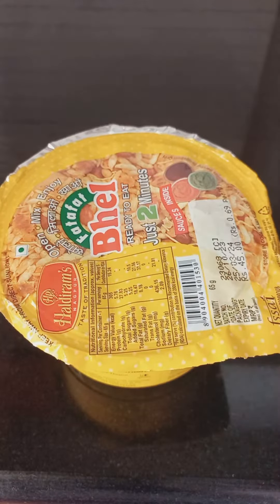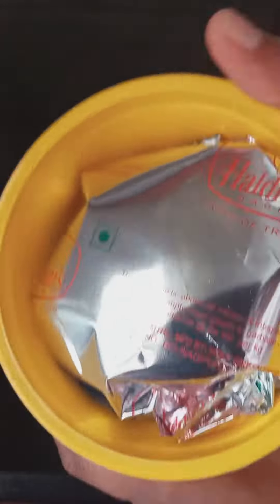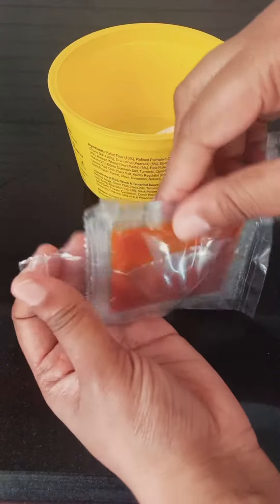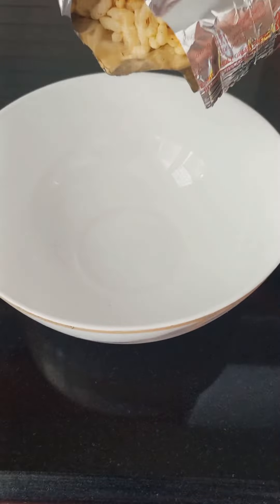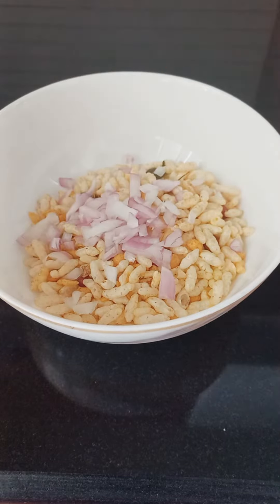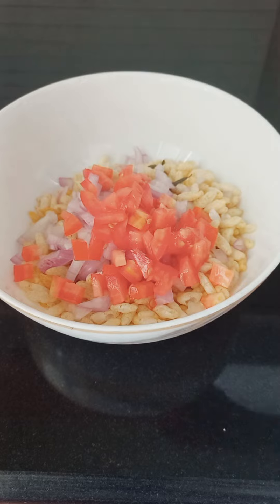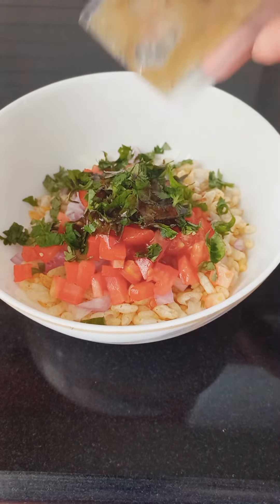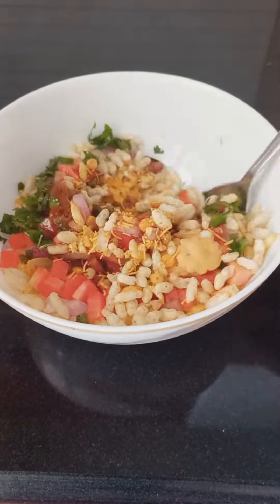2 Min Bhel Puri Recipe | Instant Snacks| Indian Street Food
2 Min Bhel Puri Recipe | Instant Snacks| Indian  Street Food